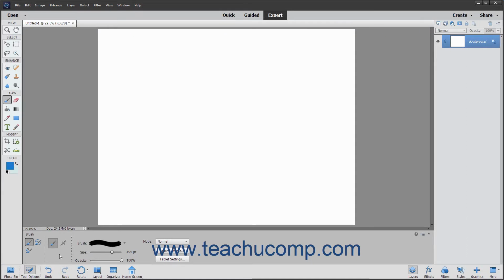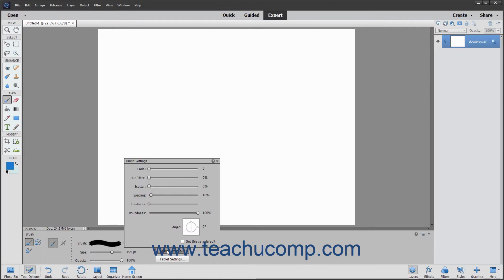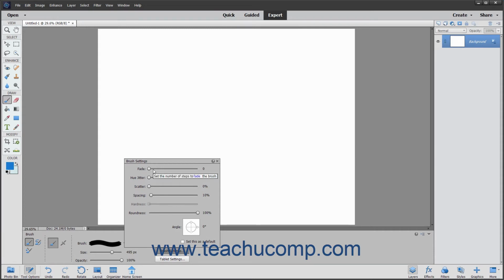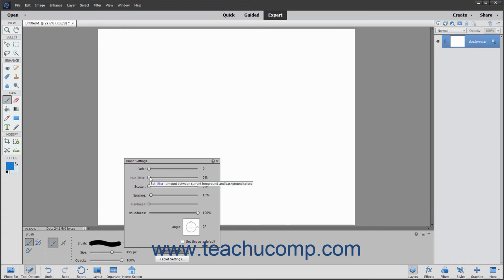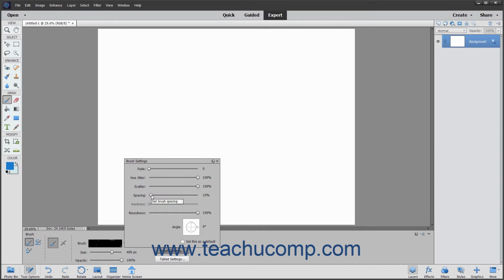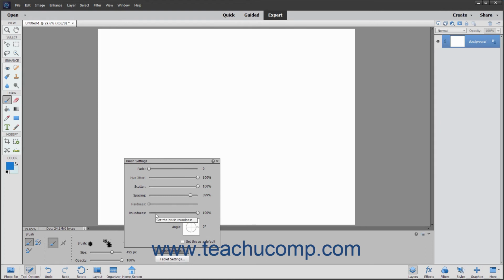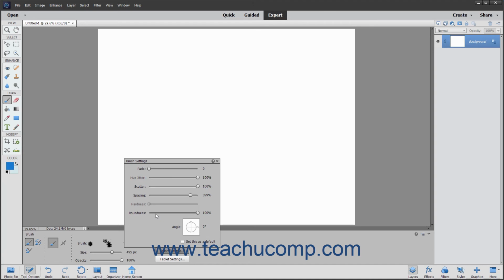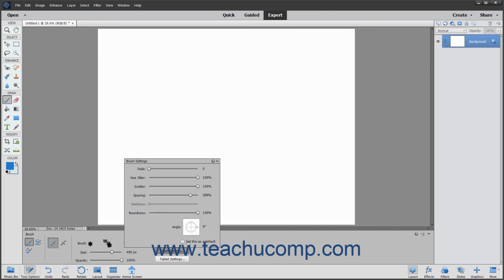Photoshop Elements 2021 Tutorial Setting Shape Dynamics Adobe Training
Learn about Setting Shape Dynamics in Adobe Photoshop Elements 2021 with the complete ad-free training course